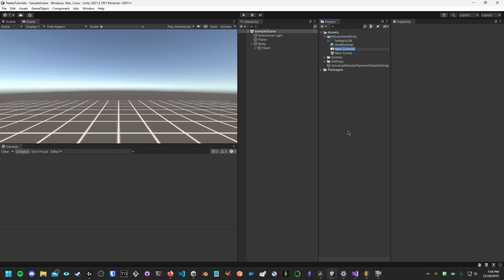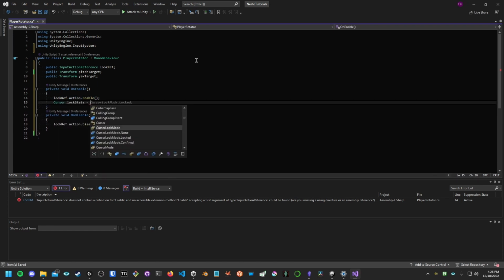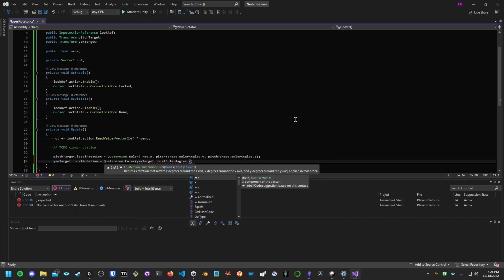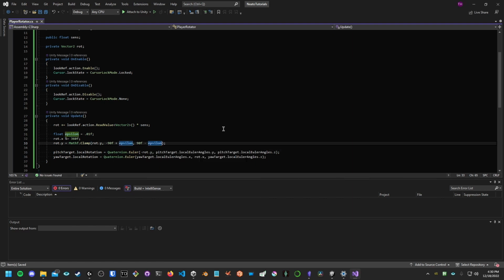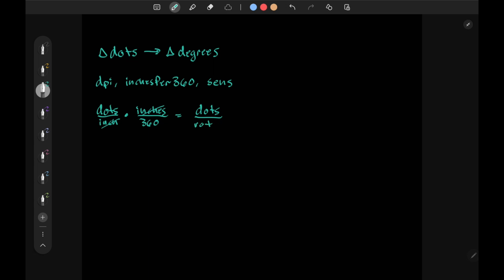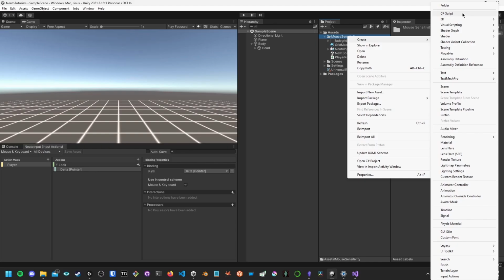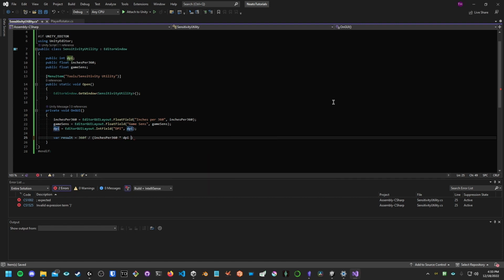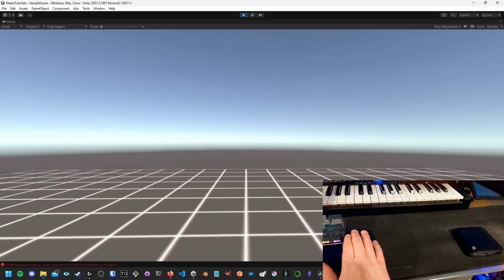How to convert mouse sensitivity from FPS games into Unity!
0:10 - setting up Input Asset
0:40 - creating player rotator script
1:55 - explaining rotation axes
2:32 - clamp rotations
3:10 - explanation and math
4:54 - creating editor window
6:09 - applying results to player rotator
6:37 - demo with handcam

If you are not using the new InputSystem, you should add an additional multiplier of 20